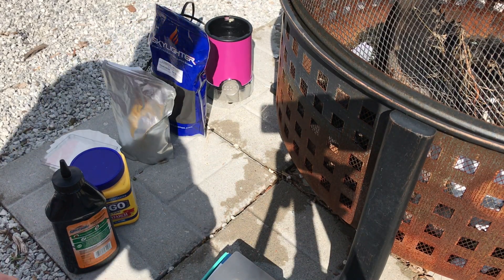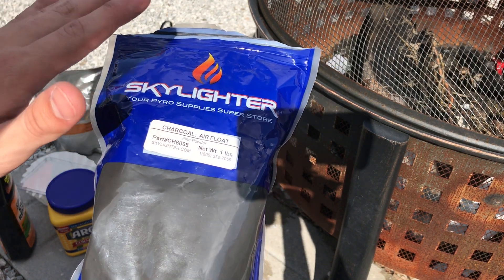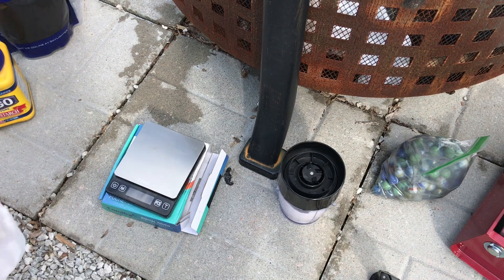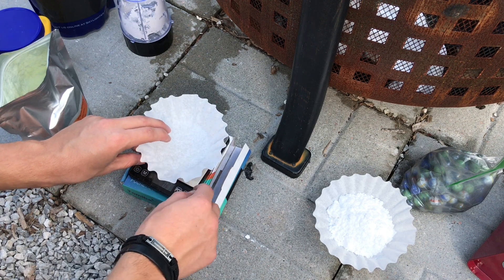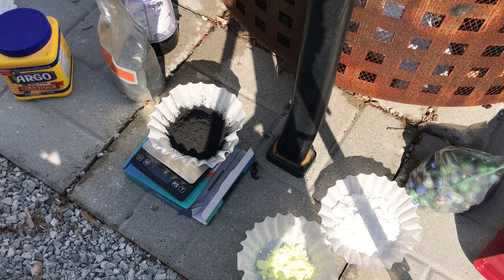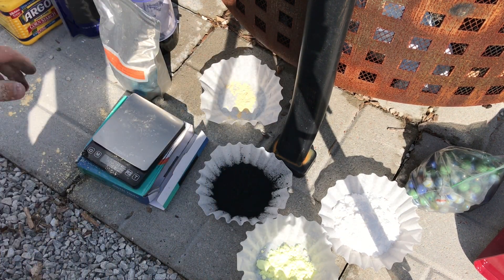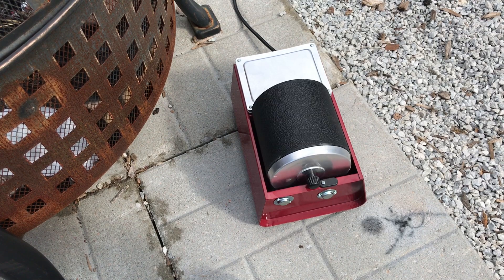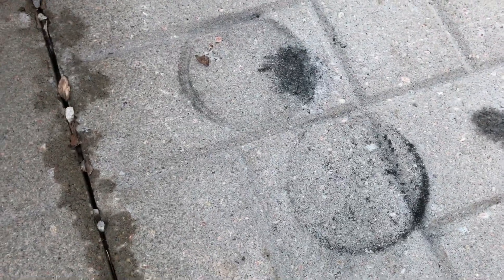How to make homemade black powder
How I make my black powder.

Chemicals used:
Potassium Nitrate (Kno3) 75%
Charcoal 15%
Sulfur 10%

I milled the mixture for about 3 1/2 hours. Anything over 3 hours will be perfectly fine. If you are going to use this for anything that is going to propel or burst something, you will need to granulated it to make it burn faster.

*What is shown in this video is 100% legal. I am not responsible for any damage, harm, etc. As always, don’t be an idiot😁*